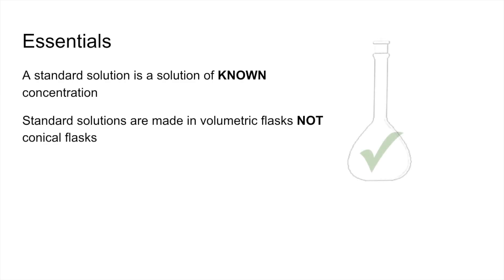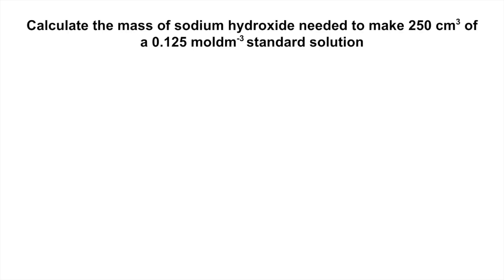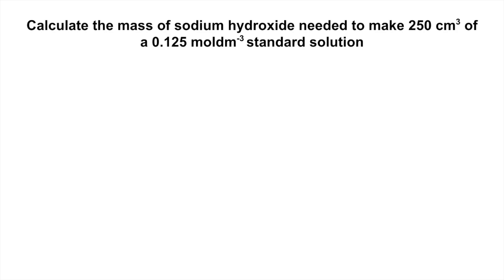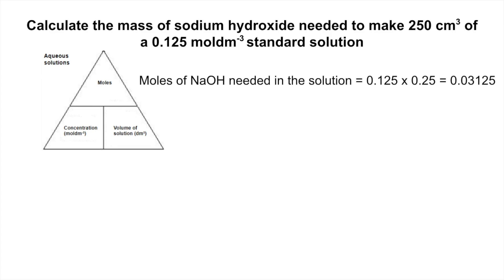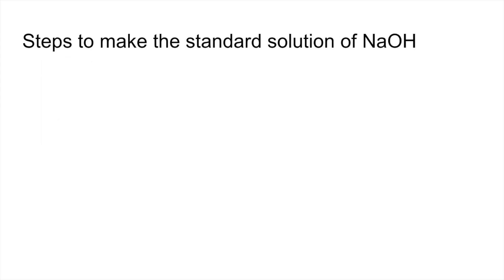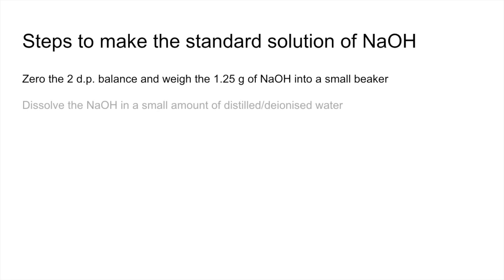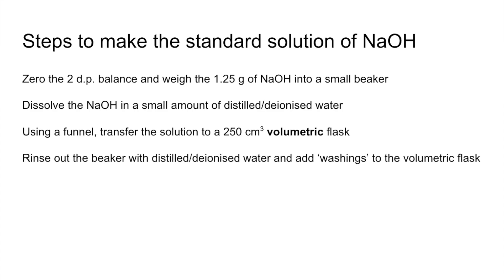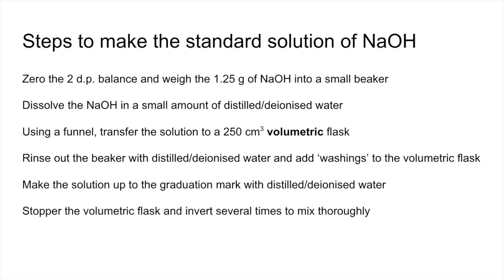Quick Revision - Standard Solutions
Video covers the essentials of standard solutions, a typical calculation followed by the procedure to make one.